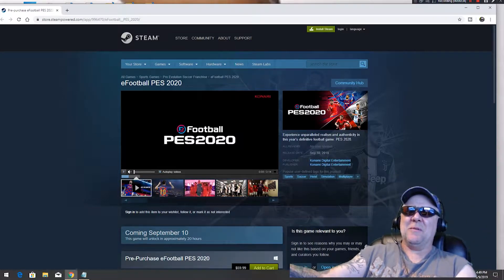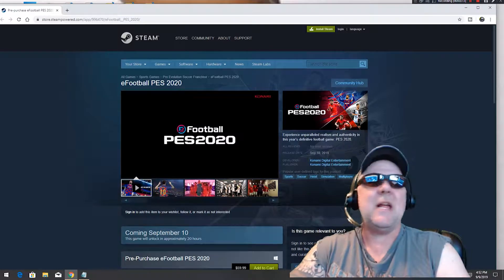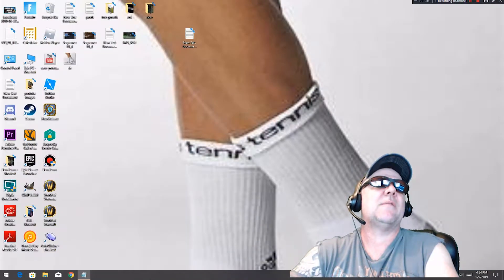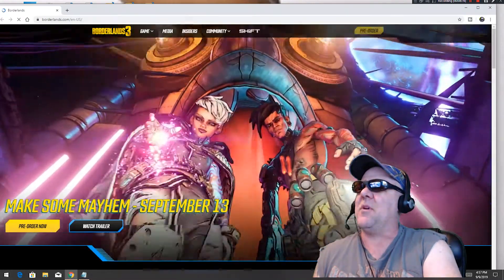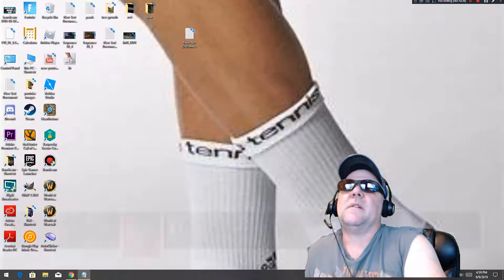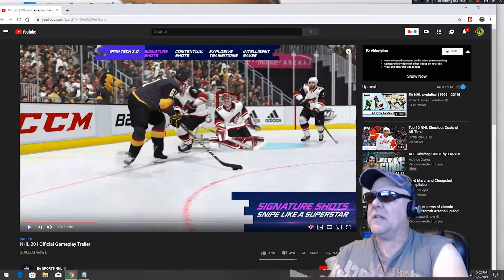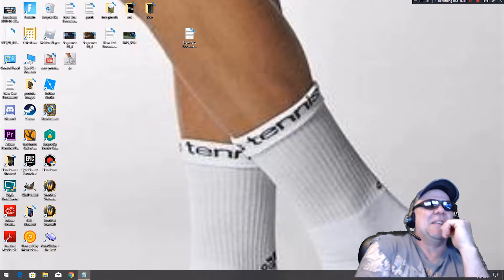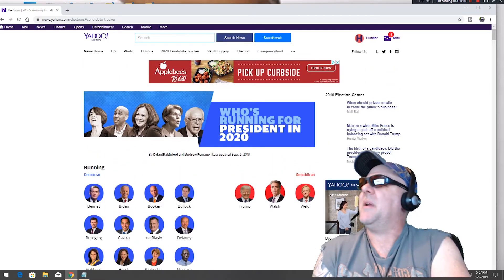Gamer : Tubular Tuesday 8 new games a few more dumb jokes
Gamer : Tubular Tuesday 8 news games a few more dumb jokes

Check out below For best Vapes And CBD Gummies